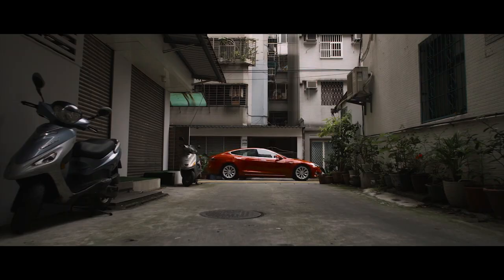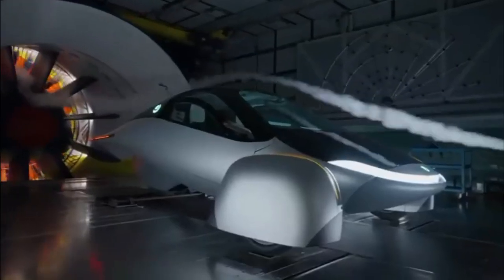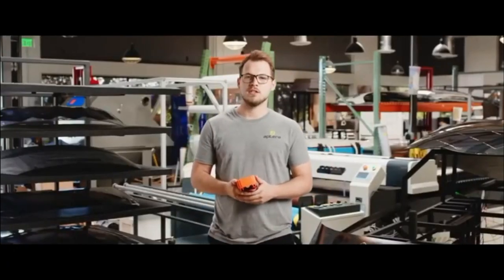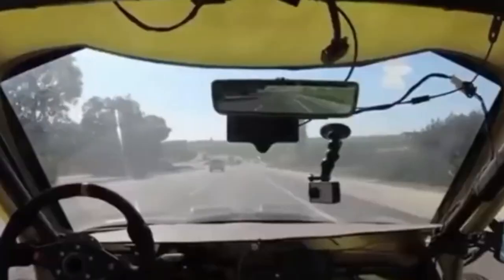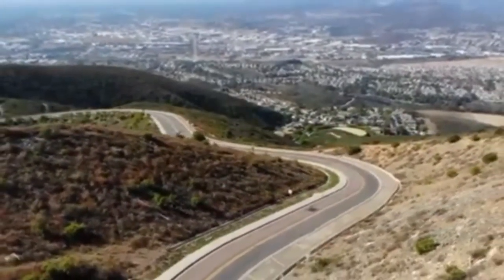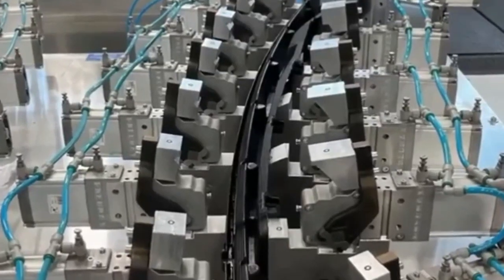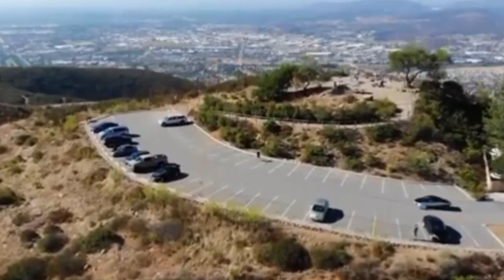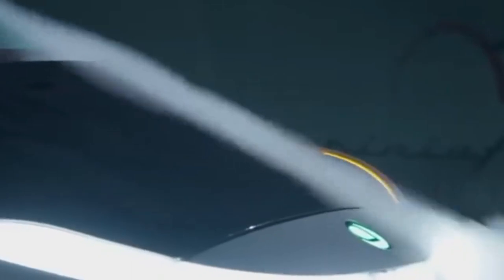Aptera CONTINUES Validation of Solar EV | Delivery on the way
Aptera, a pioneer in solar electric vehicles, embarked on the crucial validation of the distinctive teardrop-shaped design for their upcoming EV in the Pin Arena wind tunnel. Since commencing this validation phase, more than 60% of the essential machinery and tools required for fabricating the vehicle's body structure have been crafted and integrated into the production process.

Stamping dies and post-process tooling are among the integral components that will play a pivotal role in the forthcoming production. Pi Arena, where Aptera conducts additional testing and validation, employs coordinate measuring equipment to meticulously inspect for acceptable thickness and surface tolerance of the body. It's worth noting that the vehicle's body will be constructed from lightweight carbon material.

Once the six key components are finalized and verified, a comprehensive structural tolerance test will be conducted, focusing on the body closures. Following the validation of Pi builds, full-scale vehicle assembly will commence, with meticulous attention given to various critical components, including suspension, brake systems, airbag calibration, and software integration.